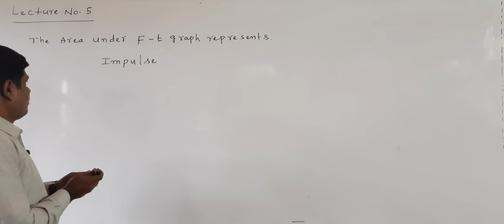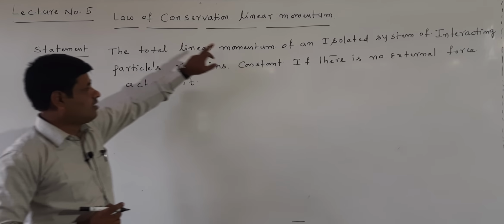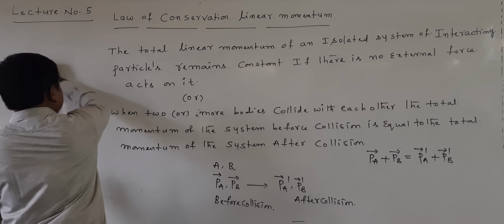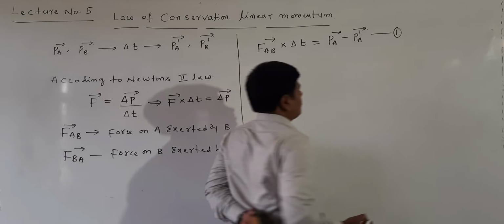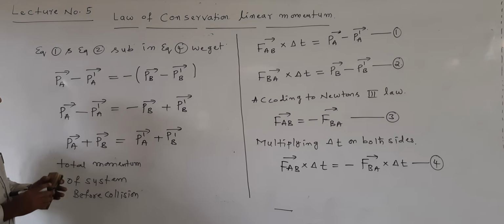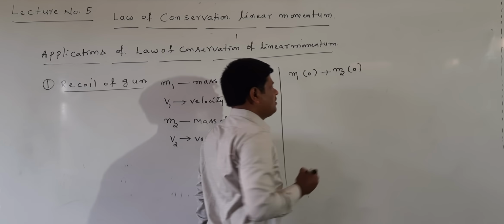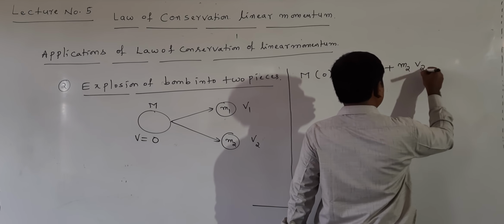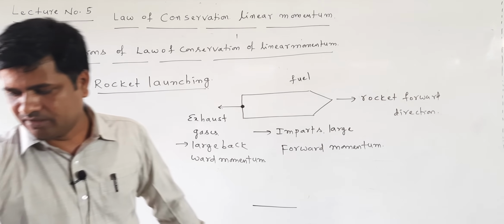LECTURE - 05 | I PUC PHYSICS | LAWS OF MOTION | BY RAGHAVENDRA SIR